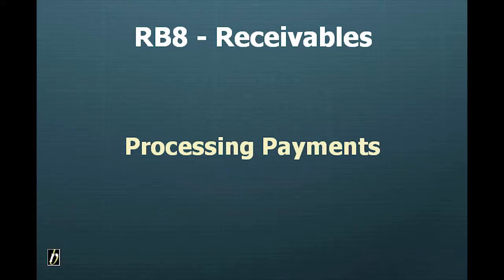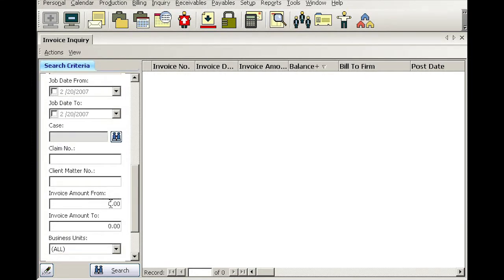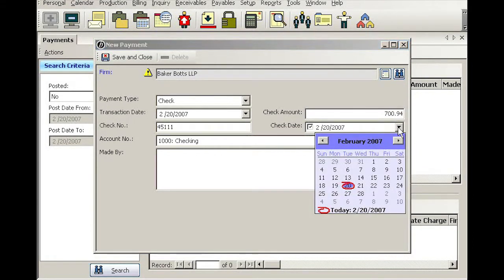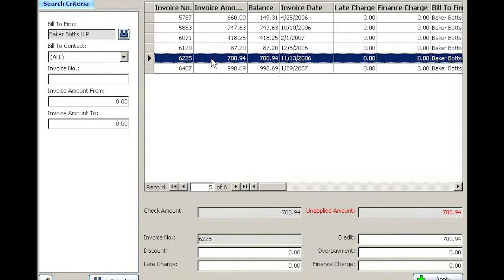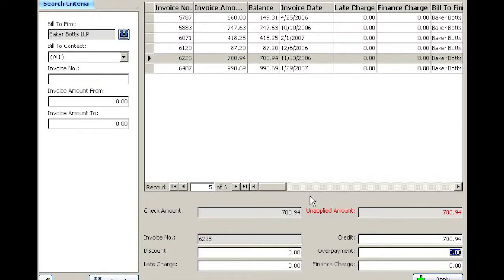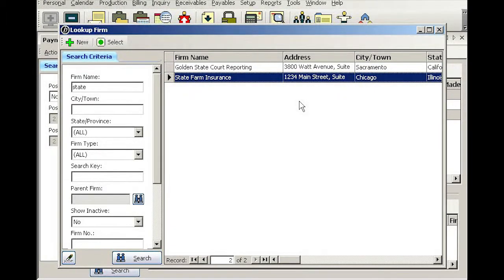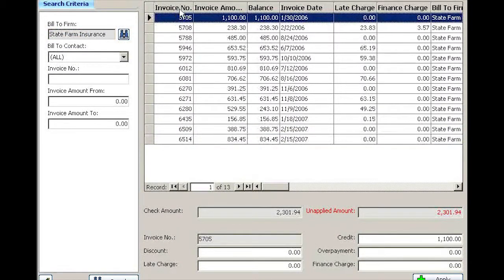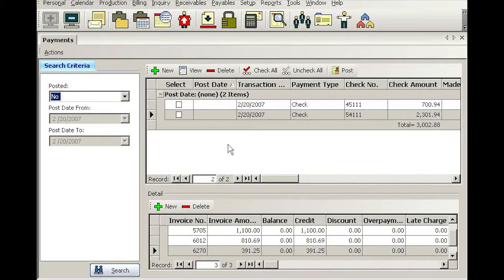Processing Payments pt 1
Search for invoices, then enter checks and apply payment to a single invoice, adjusting charges, credits, etc. as needed. Apply one payment to multiple invoices.